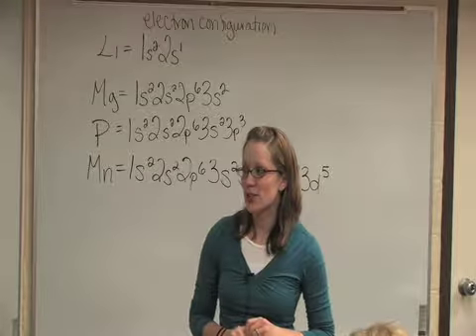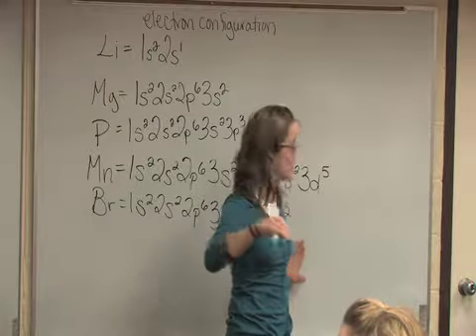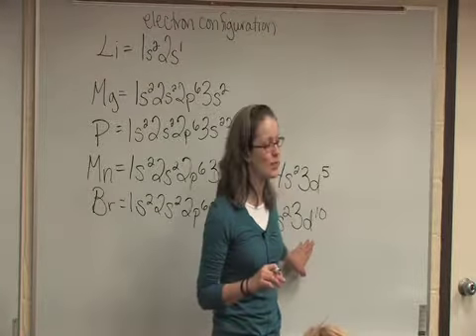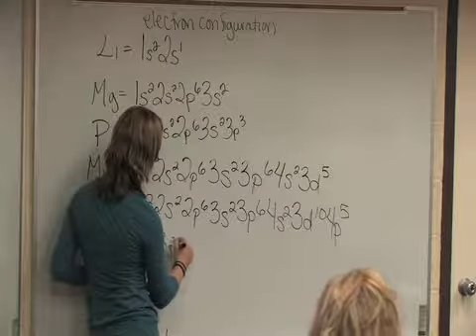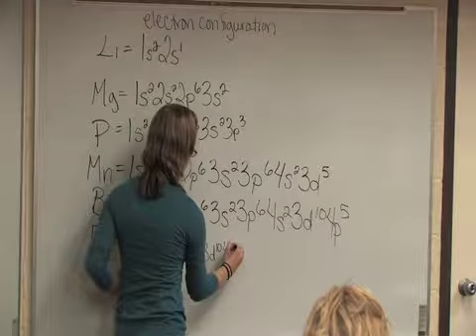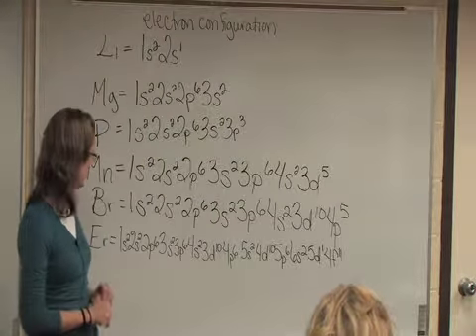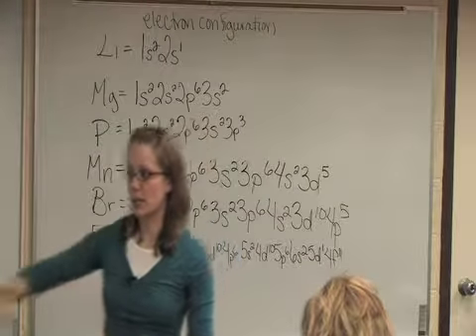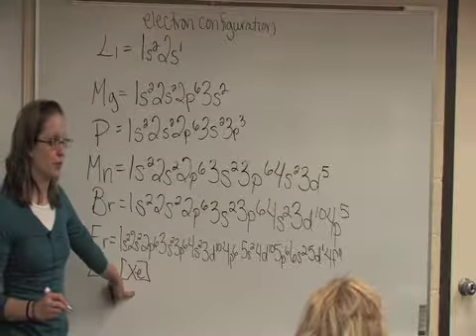Electron Configuration Part B.mov